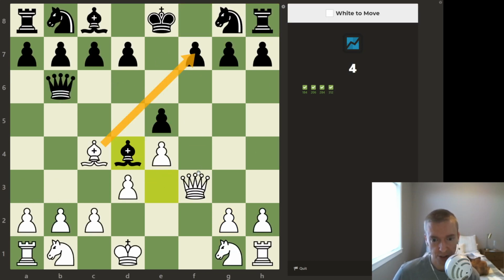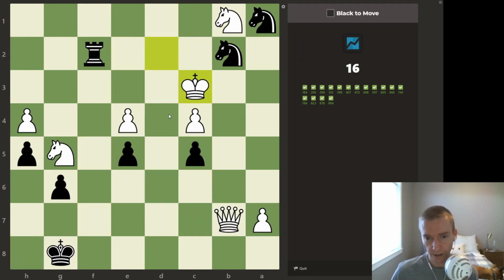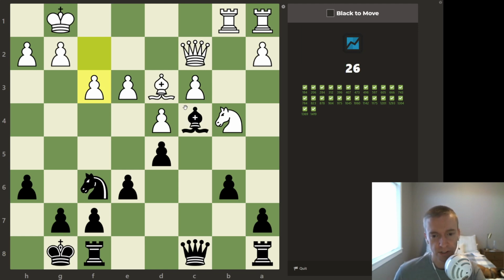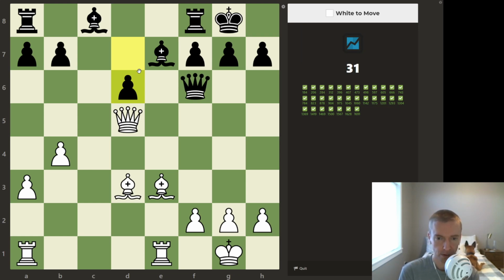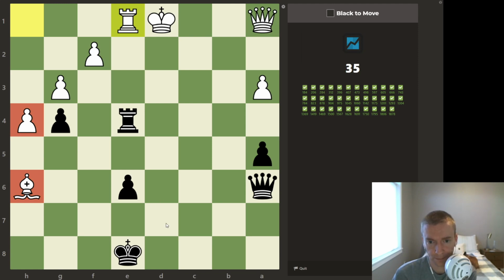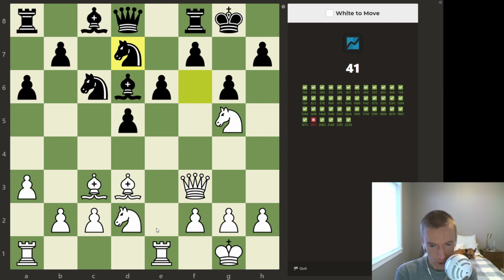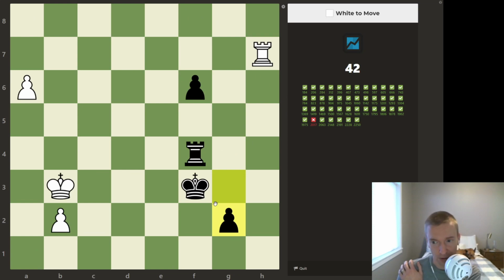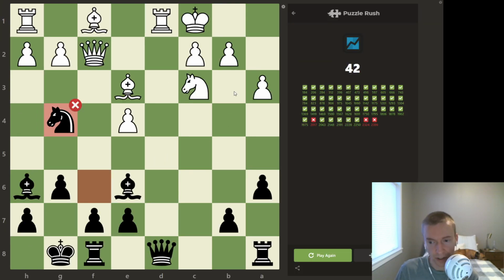Matt & Paul Puzzle Rush Survival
For day week 3 day 2 of my study plan, Paul joins me for another puzzle rush survival to see how many puzzles we can solve. My record from day #2 still stands at 48. We explain our thought process as we go through the puzzles. So much fun is being had that we go way over the 20-minute timer that we set for ourselves.

1:00 - 400 rated puzzles
5:00 - 750 rated puzzles
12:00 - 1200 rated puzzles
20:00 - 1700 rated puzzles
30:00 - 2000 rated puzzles